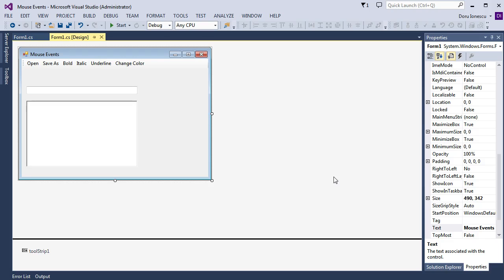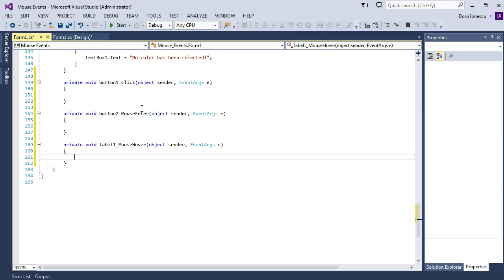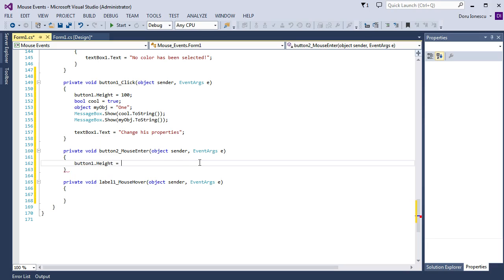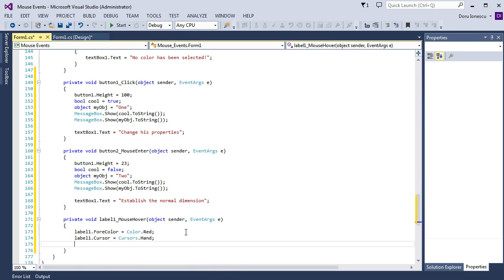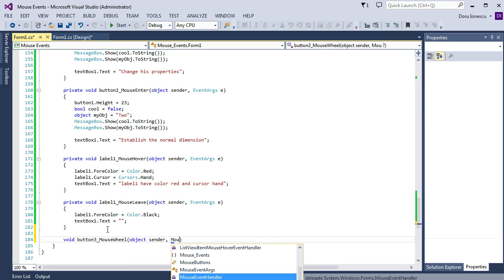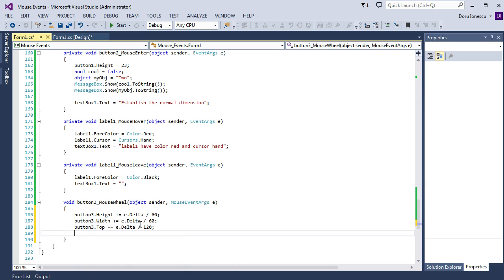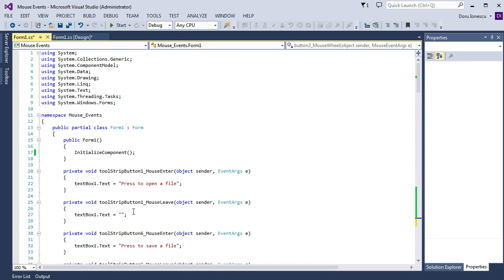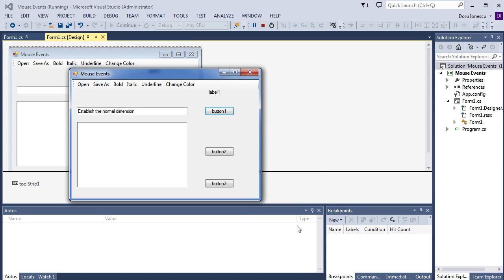Third application with mouse events part 2 - Visual Studio C#(C Sharp)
Third application with mouse events part 2 - Visual Studio C#(C Sharp) WIndows Forms Applications